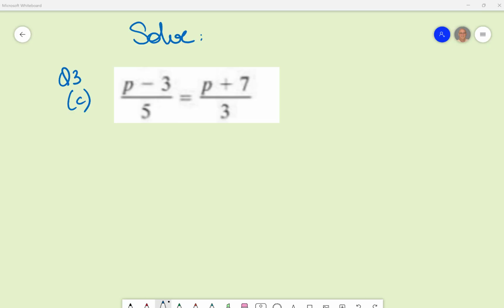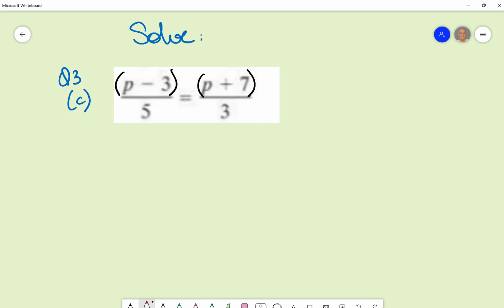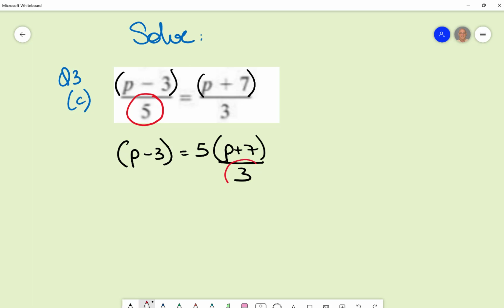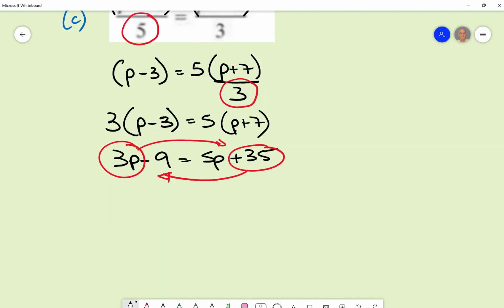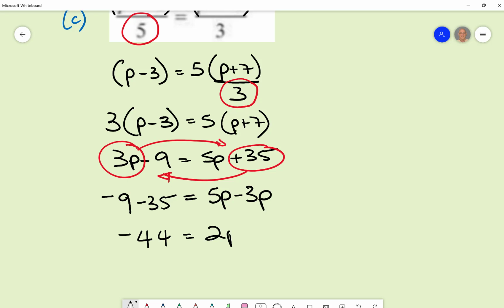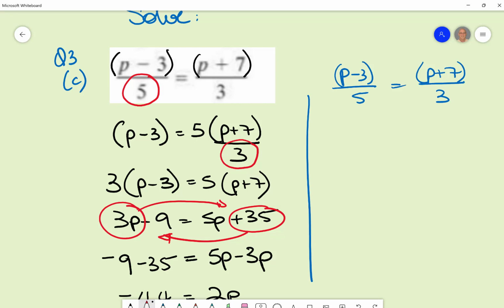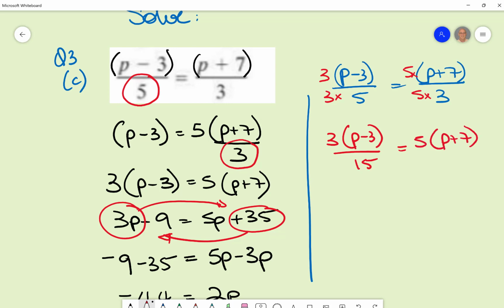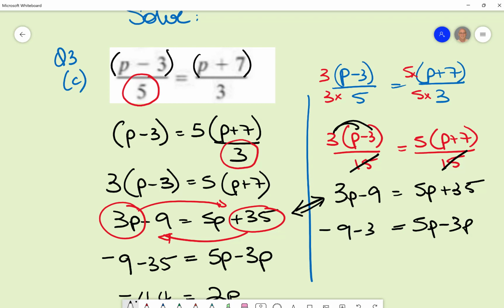Algebra 1 WS 6 Q3 c